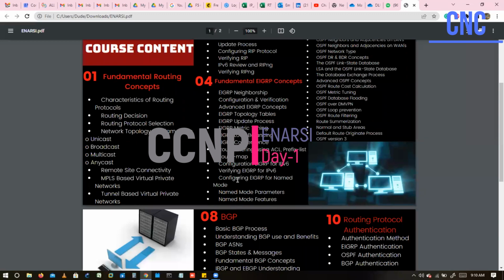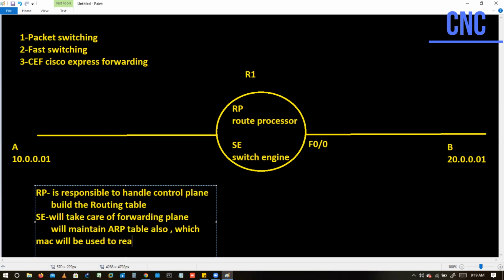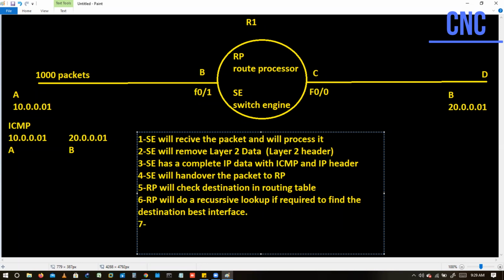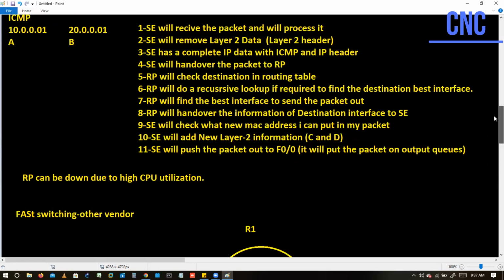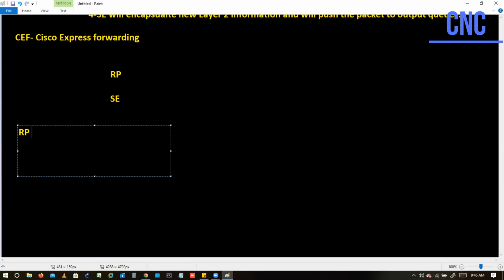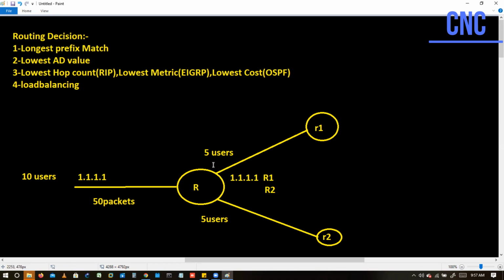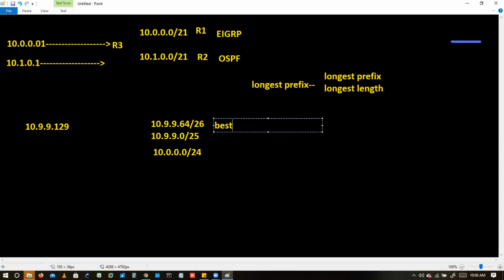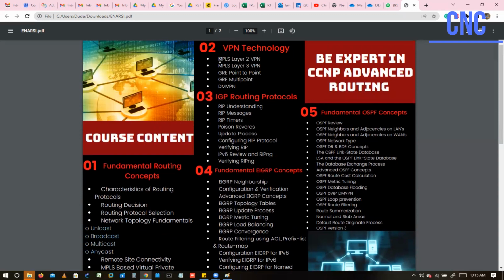CCNP Enterprise | ENARSI | Day-1 | Neeraj Kamboj | CCIE#57387 | CNC | Core Networking Classes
Growing Dreams.